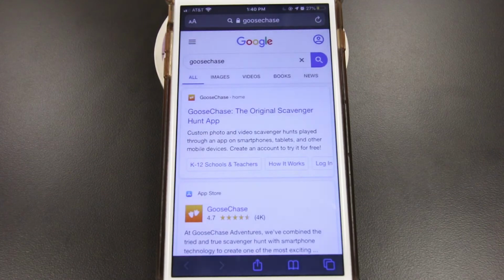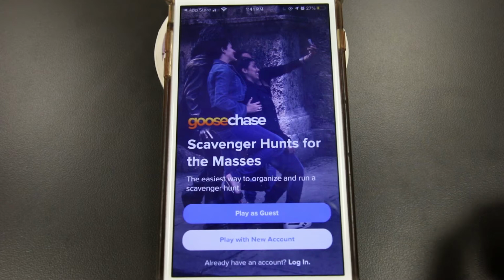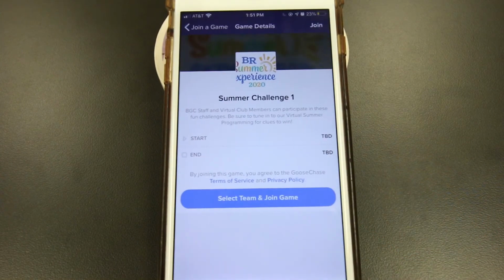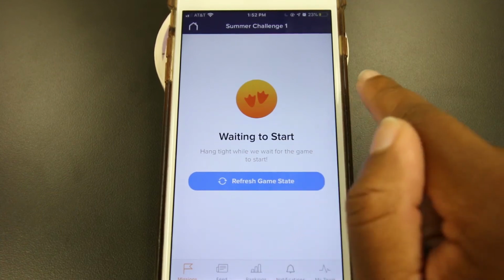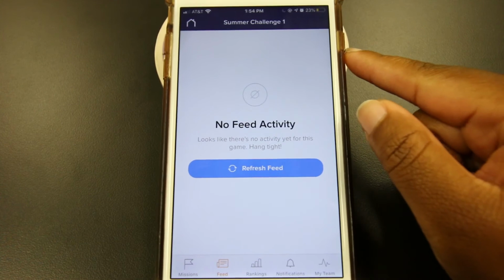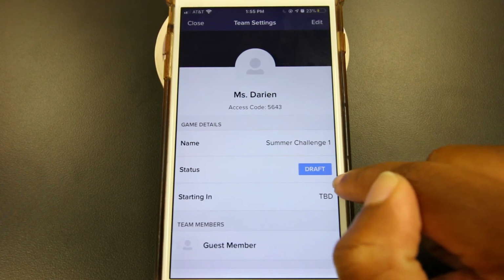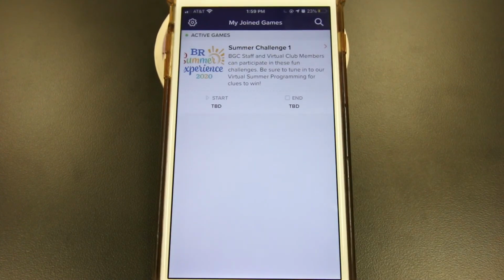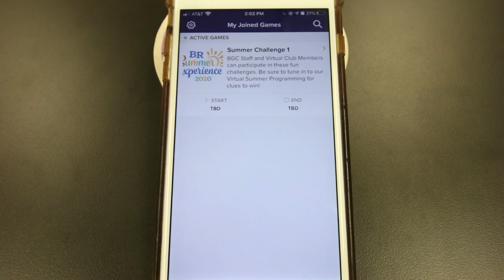Goose Chase Tutorial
This video is a tutorial for how to download and operate the Goose Chase application for iPhone or Android phones.